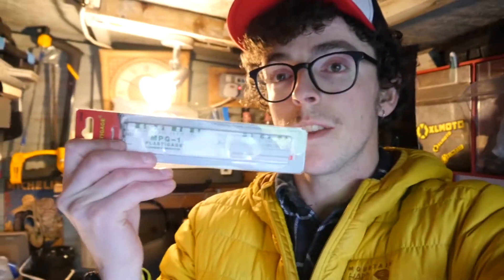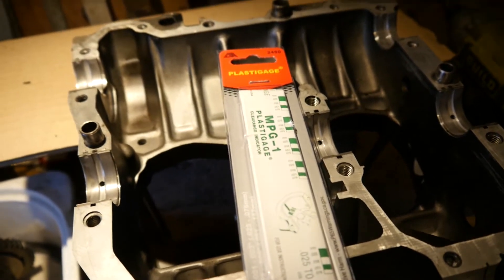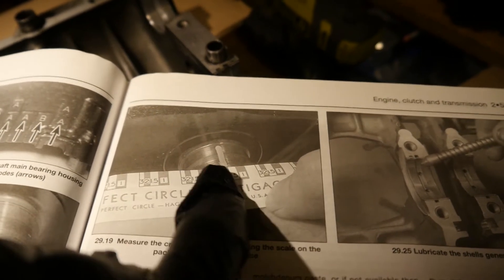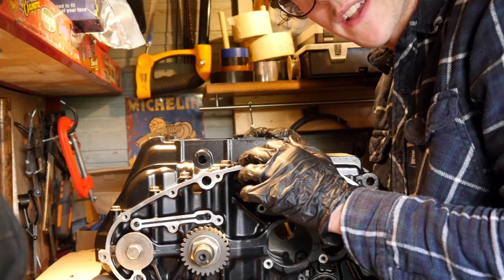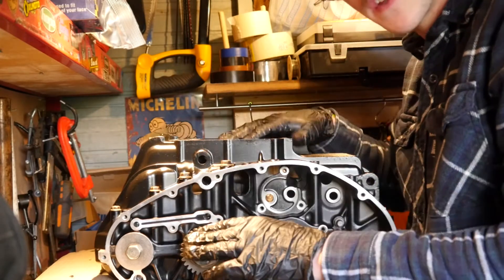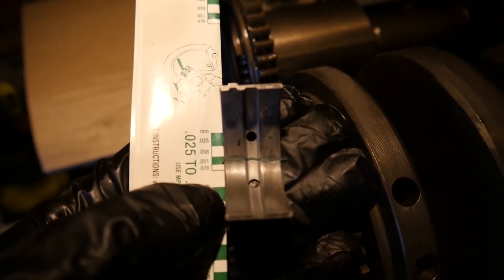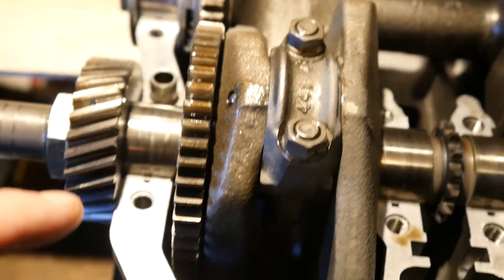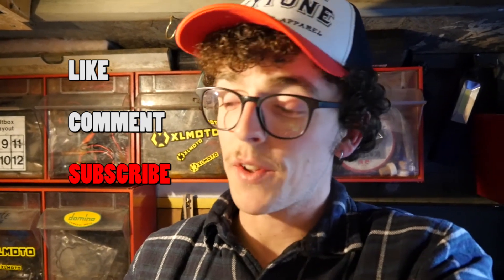Shoogly Shed Motors Ep 10 - Using Plastigage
In this episode of Shoogly Shed Motors, I get to grips with using Plastiguage to measure the big end bearings and journals in the crankcase of my GS500 engine rebuild!